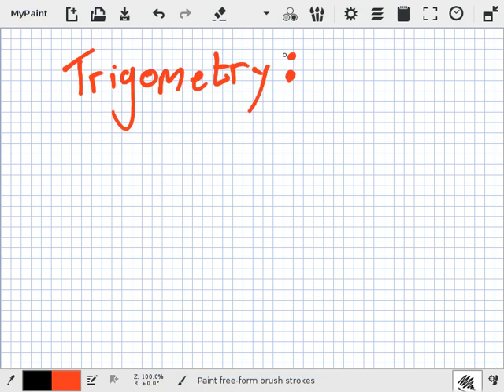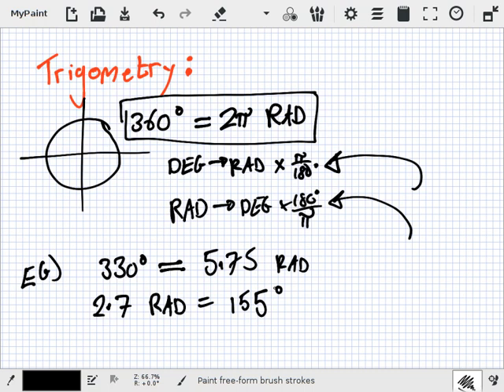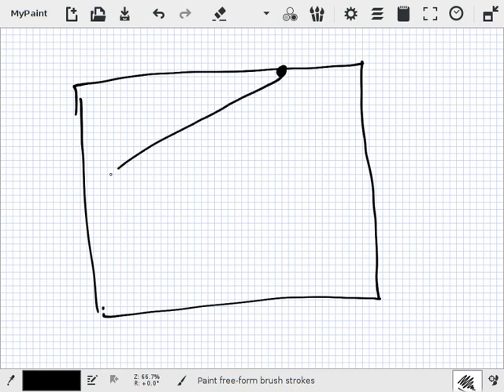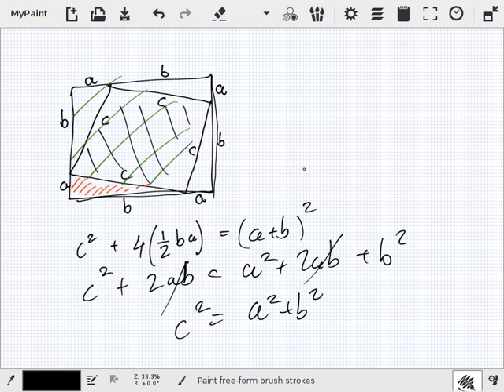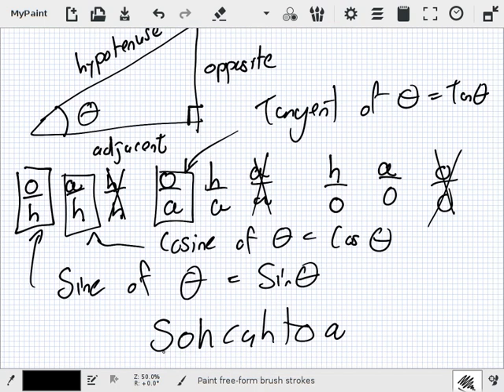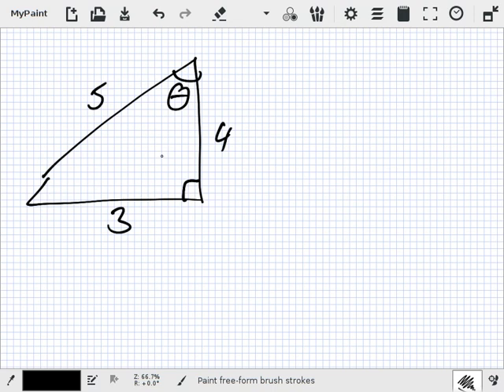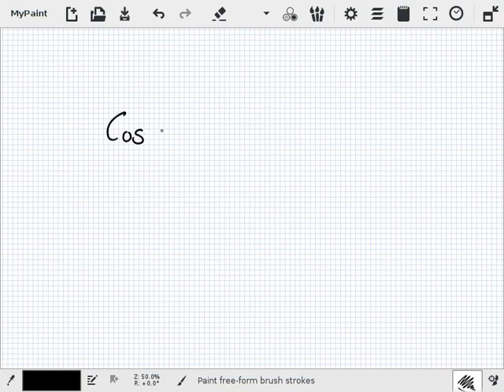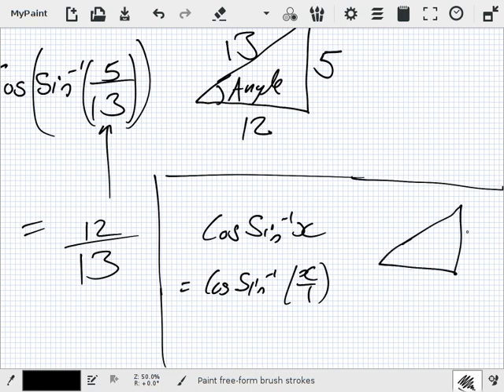Maths for Science | 1819 Intake 1 | Lecture | Sine Cosine Tangent (Sohcahtoa)